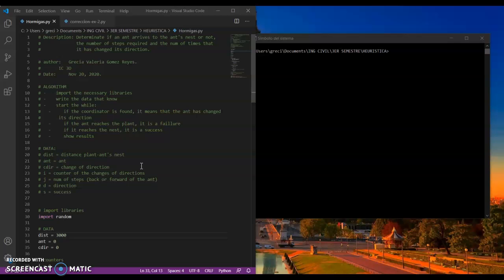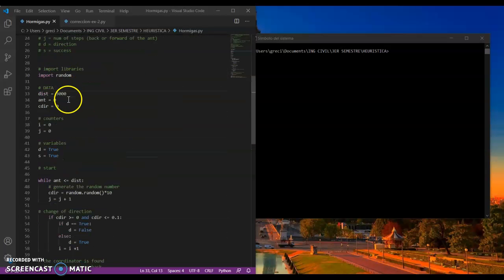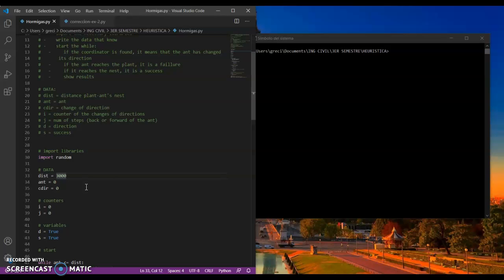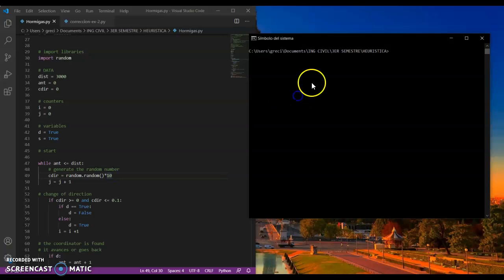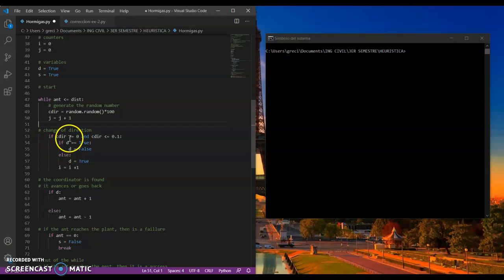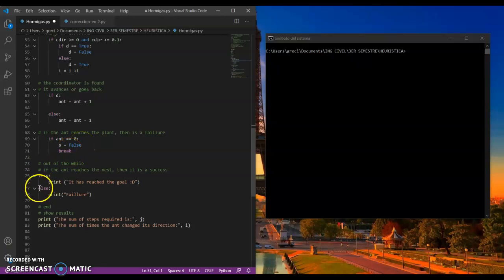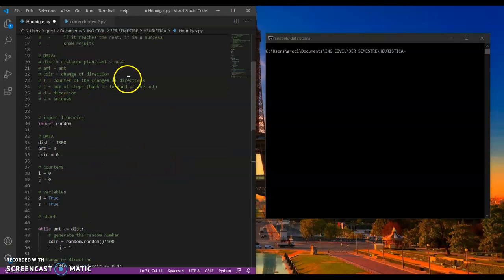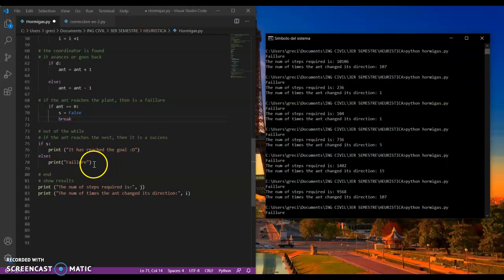A builder ant !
HEURISTICA Y BASE DATOS
IC 3D